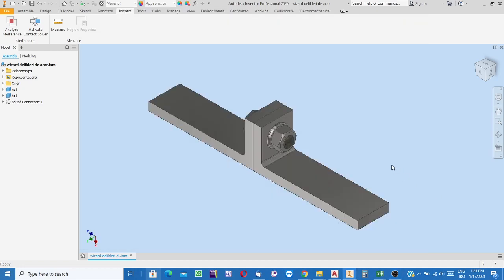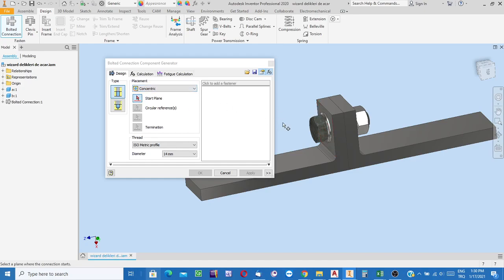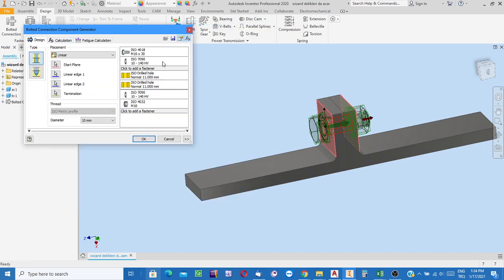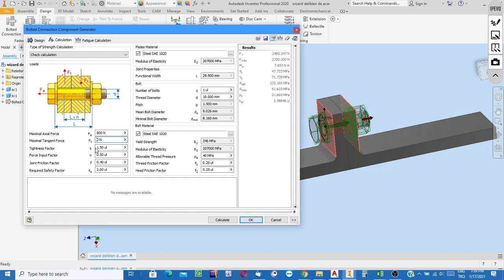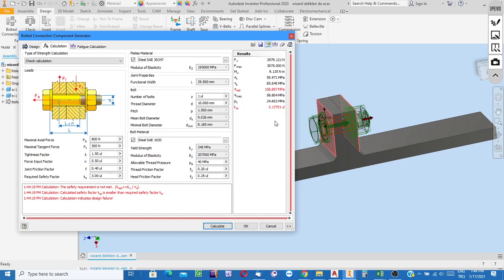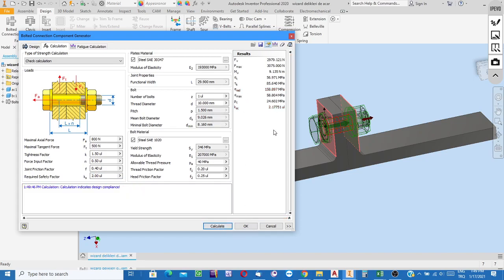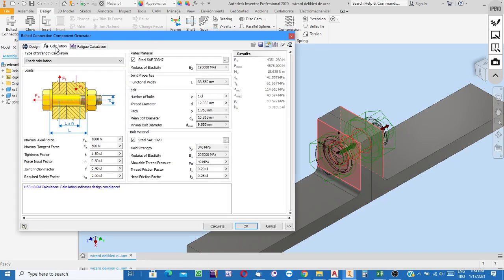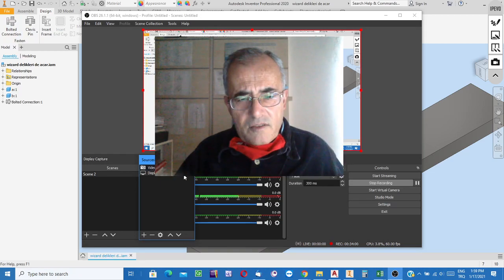MECH 533- Record 96-Bolt& Nut joint design tool of Inventor